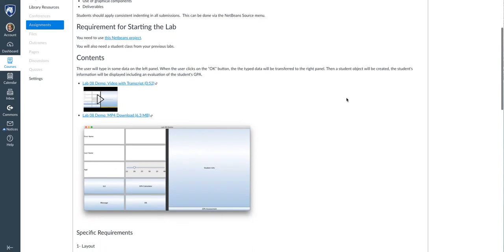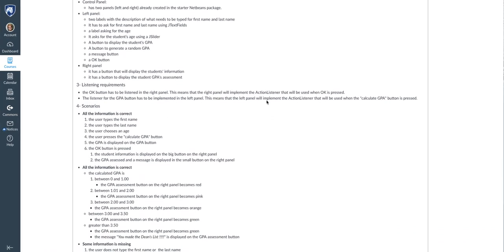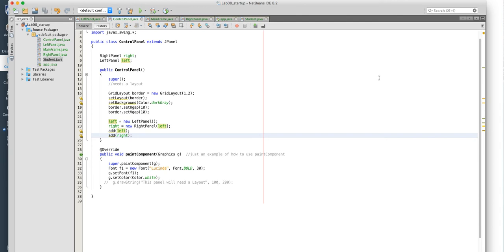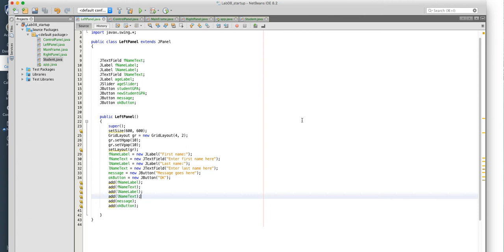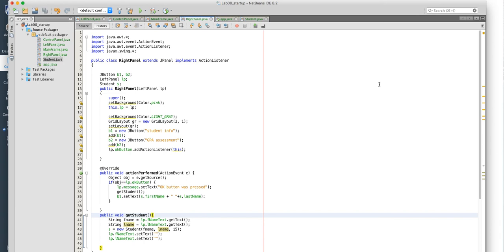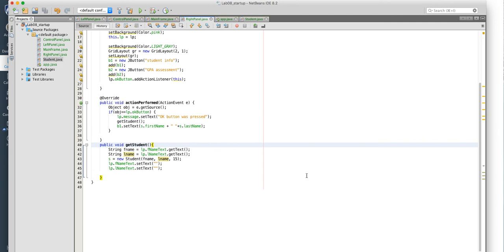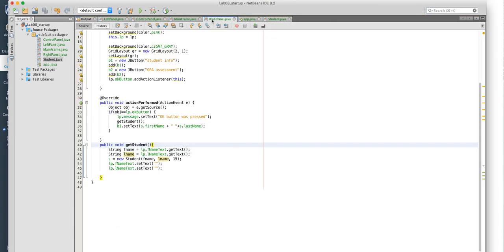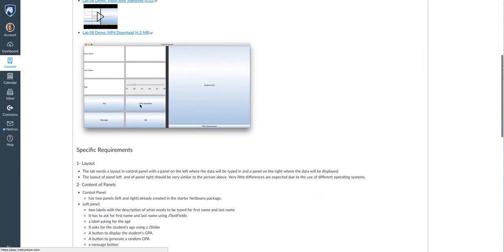Lab 8 tutorial